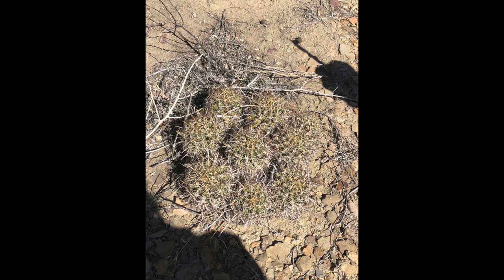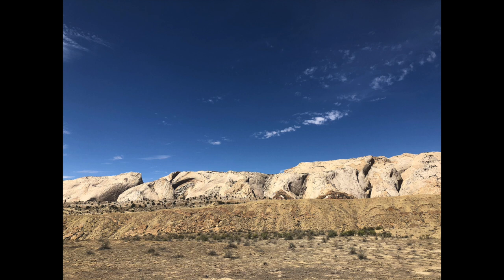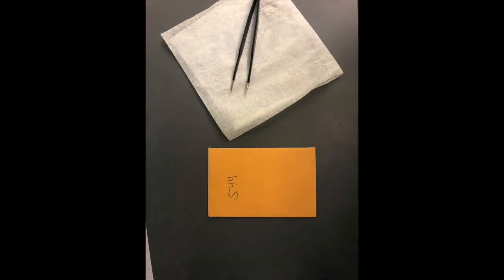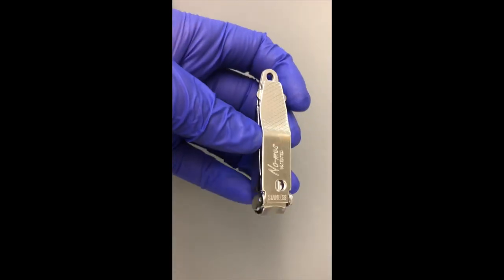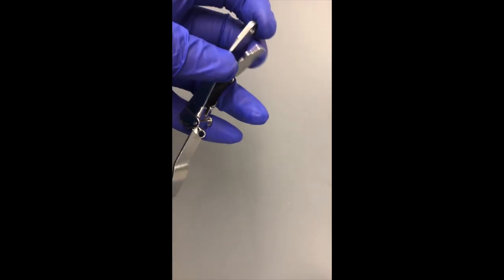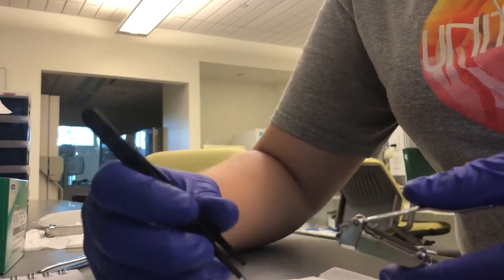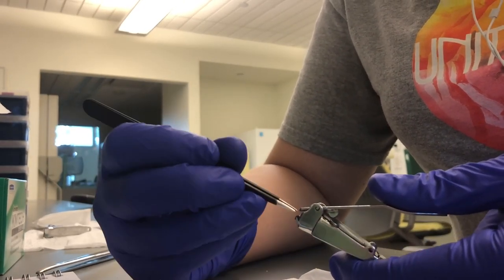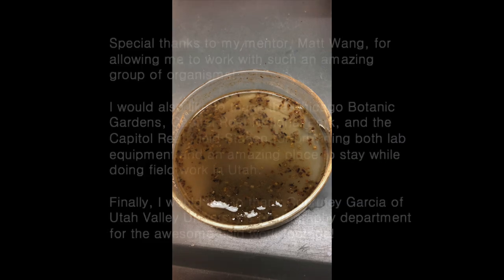Studying Sclerocactus: A Spiny Process - Jordan Craven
Studying endangered and endemic species is integral to conservation and the greater understanding of a group of organisms; however, this work often comes with a sometimes-inconvenient challenge. Using cactus spines to isolate DNA for genetic studies may prevent significant damage to an individual plant, but drastically complicates the extraction process. However, with a few modifications, DNA can be successfully isolated while maintaining the integrity of the individual plants.